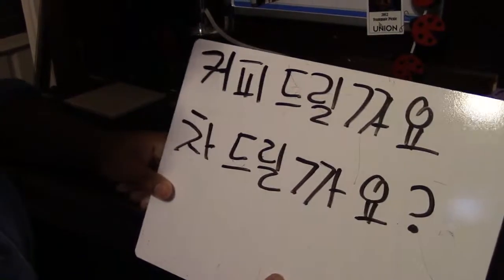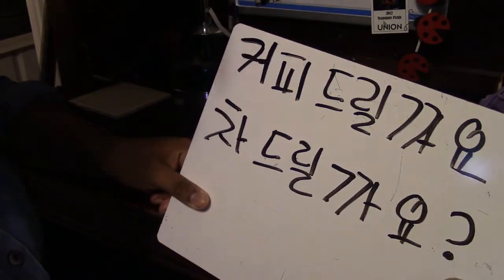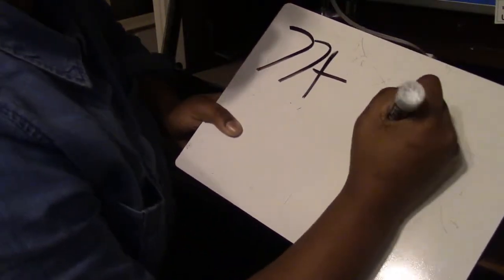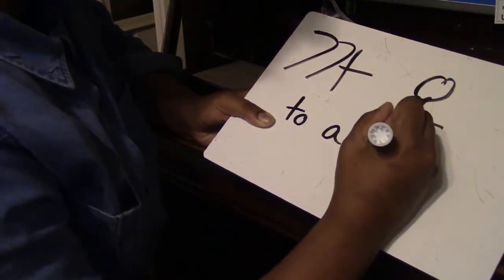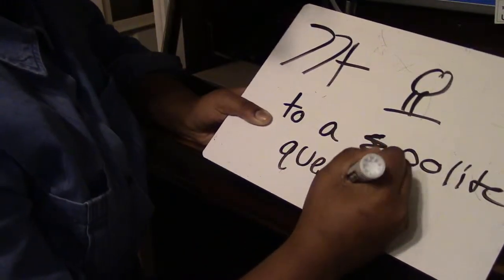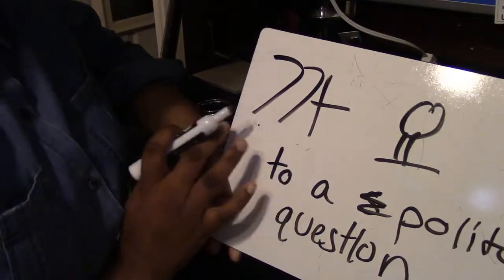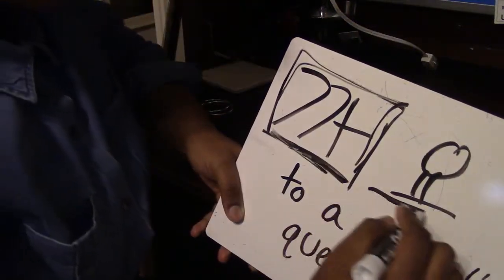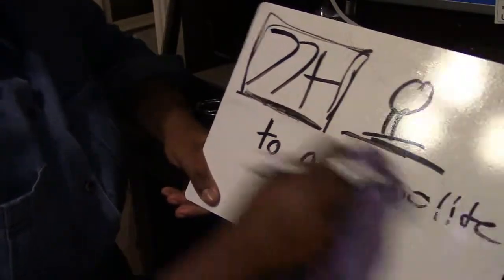Korean Phrase: Do you Want Coffee or Tea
I recorded this video a month ago and just finished editing it . I hope this video teaches you a new phrase!